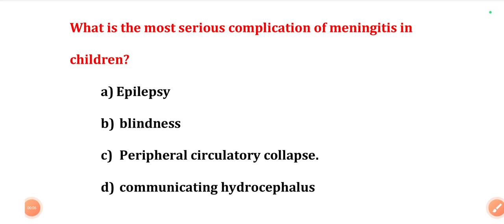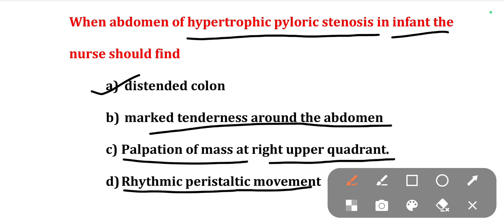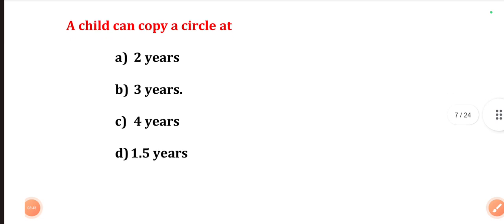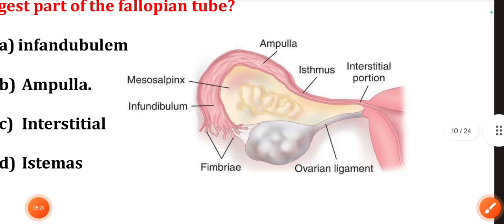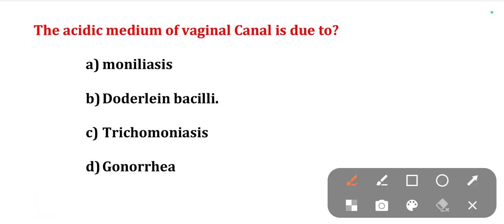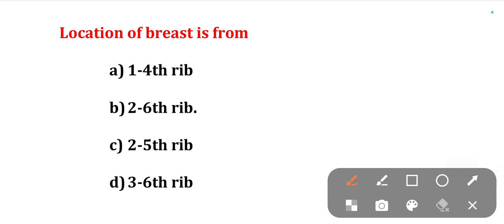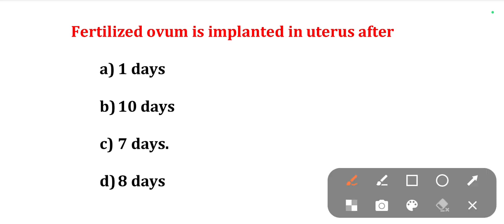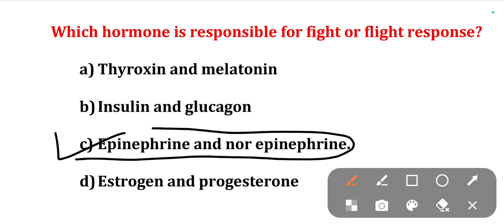tspsc staff nurse job exam preparation multiple choice questions MHSRB tspsc